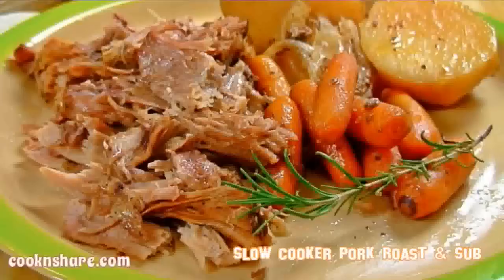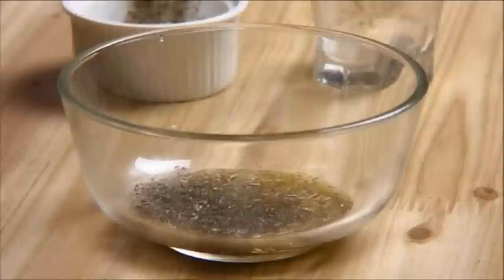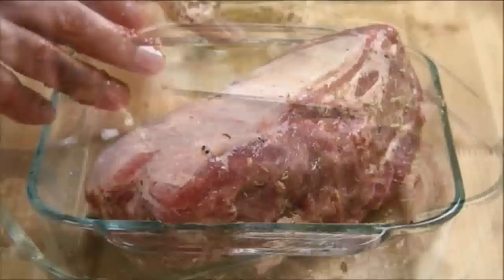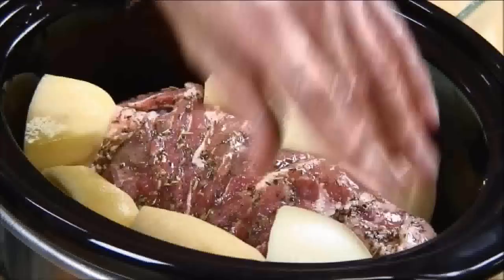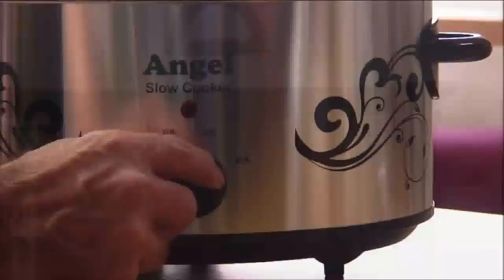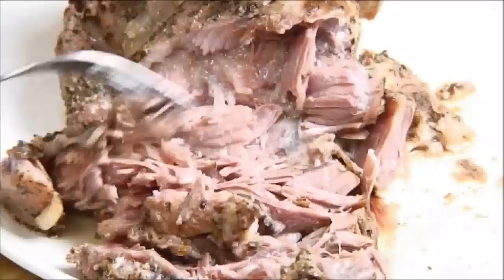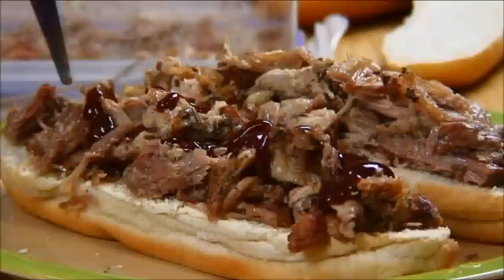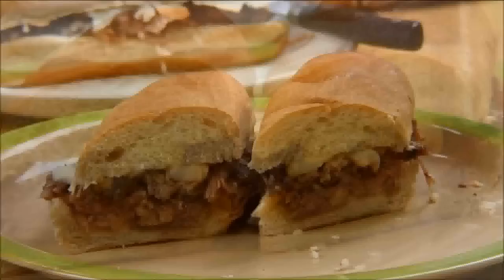Slow Cooker Pork Roast and Subs (Episode 1)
Slow cooker post roast is easy and delicious. The thing I like about slow cooker recipes is the simplicity.

Licensee: David Hood

Music (Introduction): Happy Acoustic

Licensee: David Hood - Cook n' Share

Music (Main Body): YouTube Library